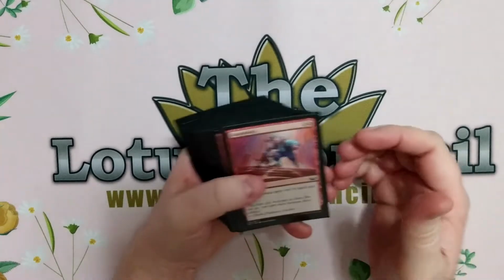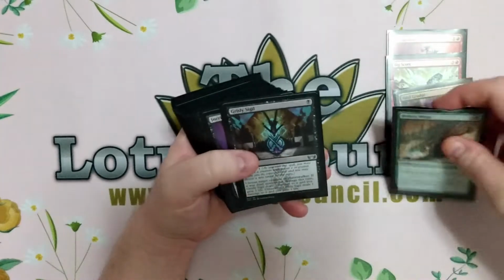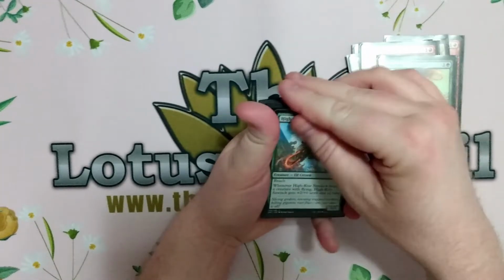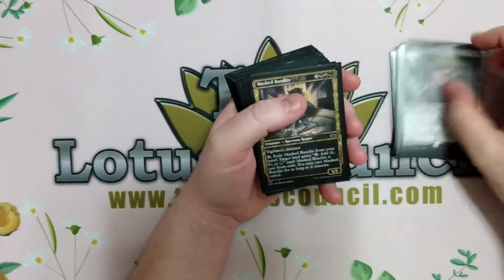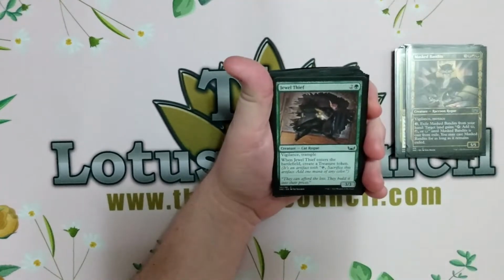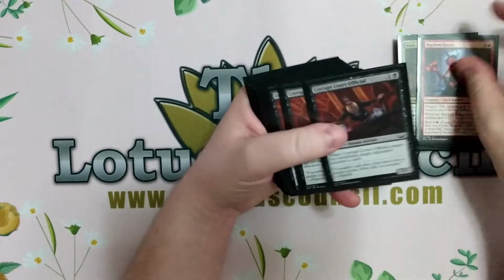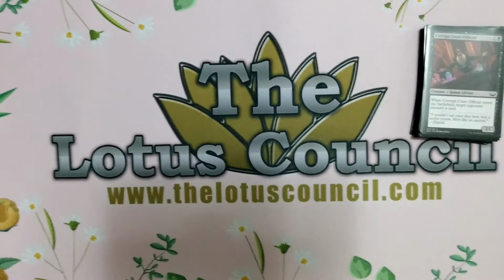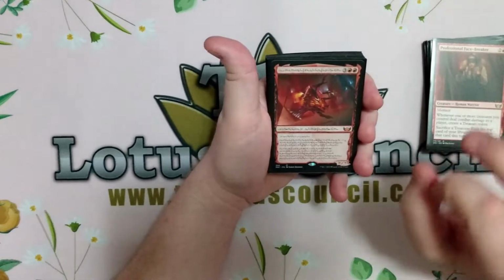Sona Won't Sleep With The Fishes Using This Sealed deck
In today's video, Sona shares his sealed Streets of New Capenna deck for The Lotus Council Sealed League.